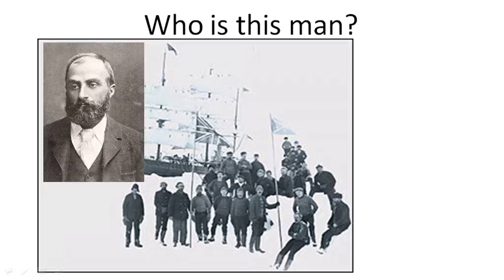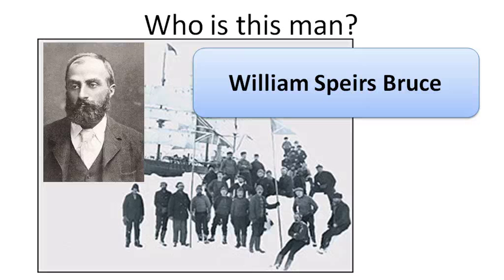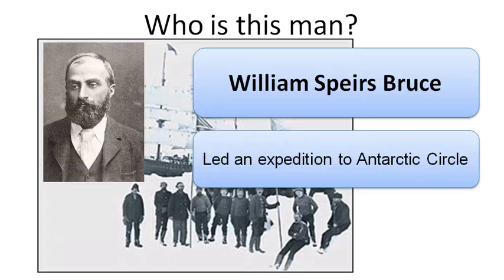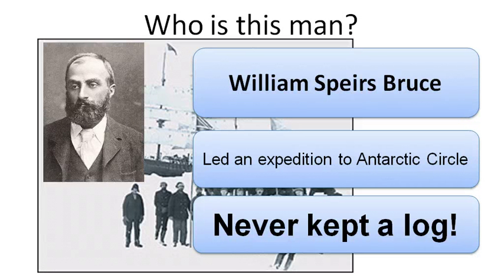Introduction to eportfolios